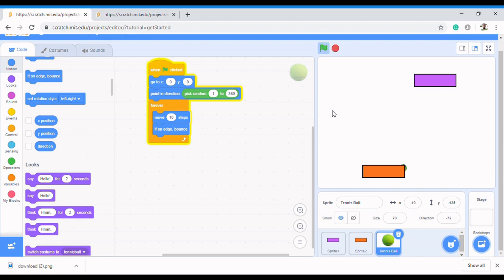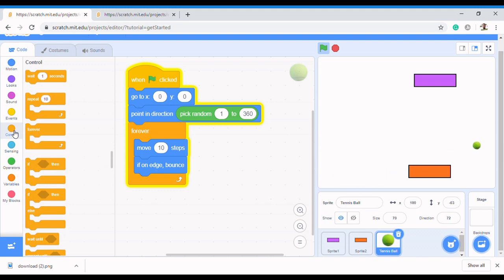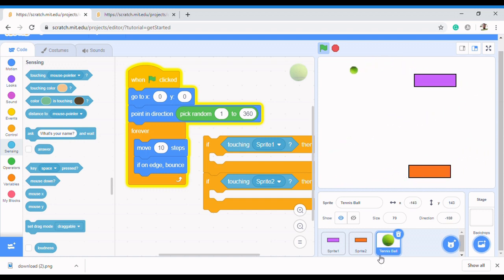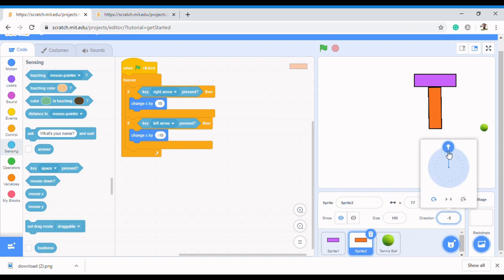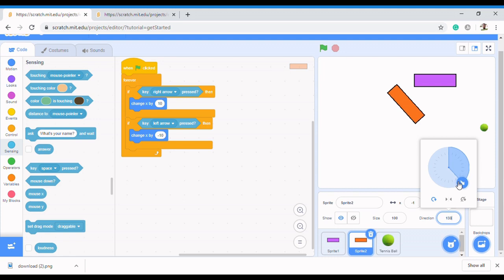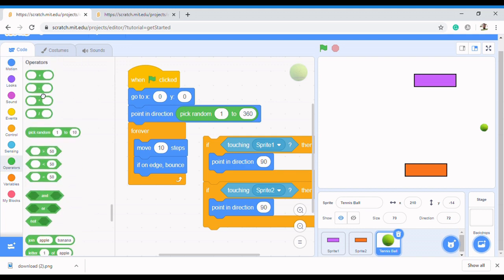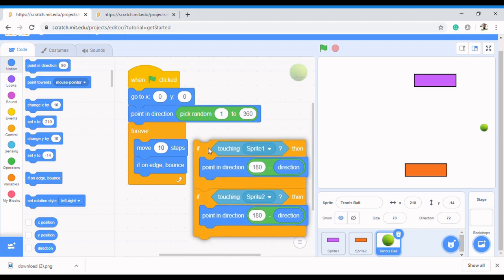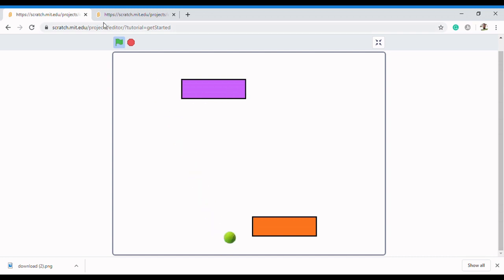Scratch 3.0 Tutorial: How to Create a Ping Pong Game in Scratch (Part 3)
In this video, we will learn how to make the tennis ball change direction when it touches the paddles. It is advised that you follow through with the instructions until the end of the video. It promises to be great fun learning programming concepts with flourishfield.